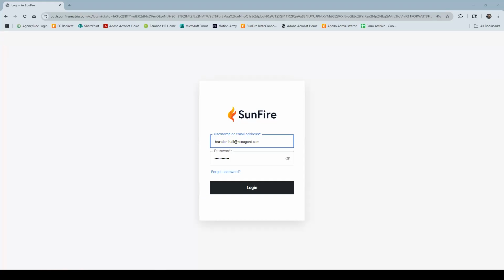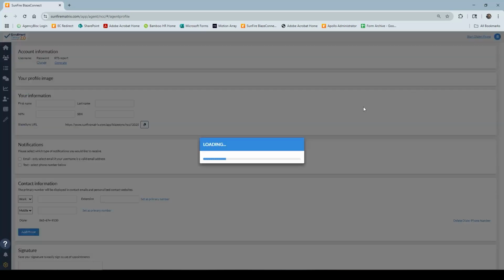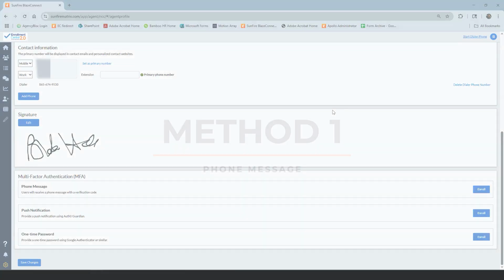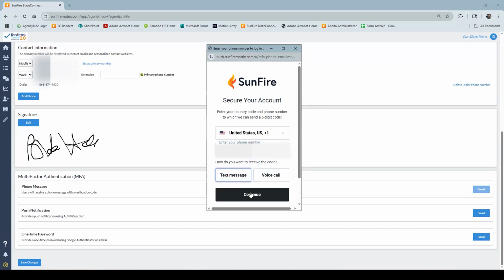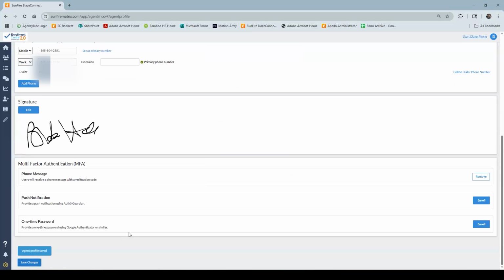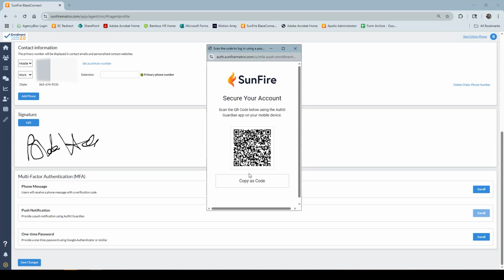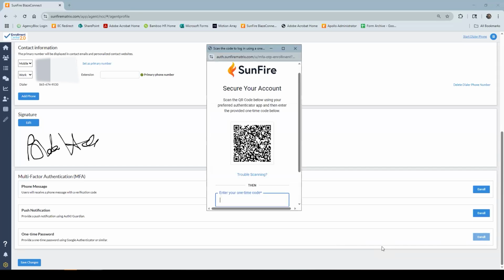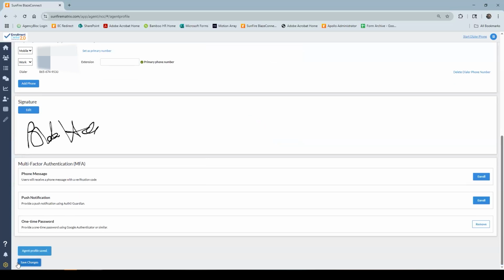SunFire MFA Starts June 1 – How to Pre-Register in Minutes 🔐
🚨 MFA is coming to SunFire on June 1! Are you ready?

This quick walkthrough shows you how to pre-register for your preferred multi-factor authentication method so you’re not scrambling on go-live day.

📌 In this video:
✅ Step-by-step pre-registration for:
 📞 Phone calls or SMS codes
 🔔 Push notifications
 🔐 One-Time Password (OTP) apps
✅ Tips to choose the option that works best for you
✅ How to avoid login issues on June 1

🎯 Take 5 minutes now = zero login headaches later.

00:00 Start
00:06 Introduction
00:36 Log Into Account
00:56 Multi-Factor Authentication (MFA) description
01:45 Methos 1 - Phone Message
02:41 Method 2 - Push Notification
03:34 Method 3 - One-Time Password
04:27 Wrap-Up and Contact Info